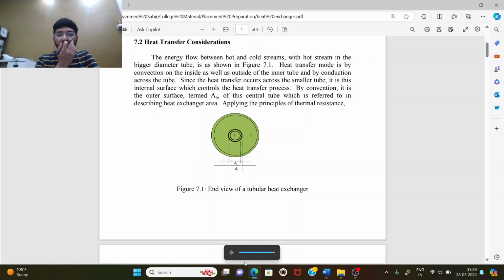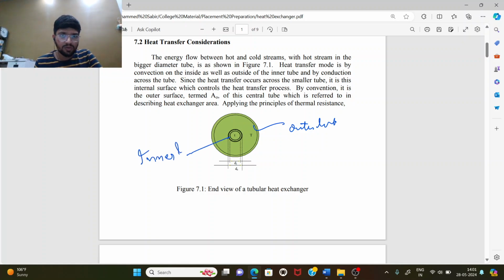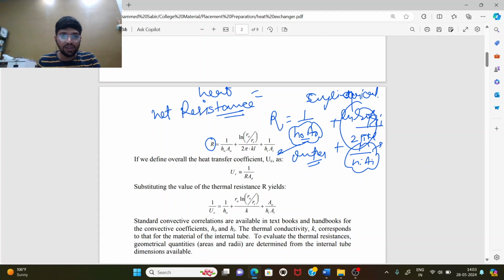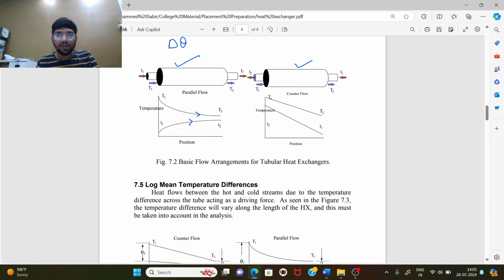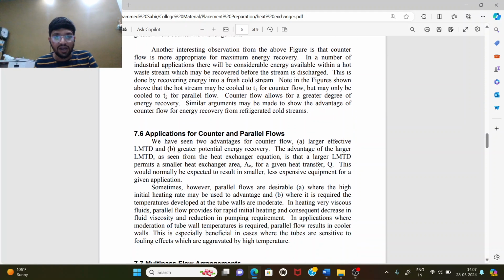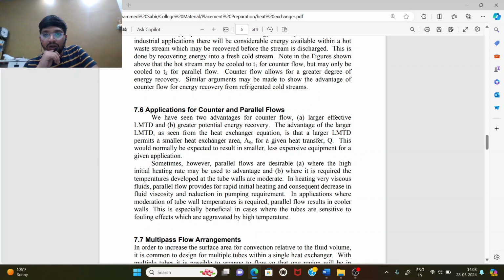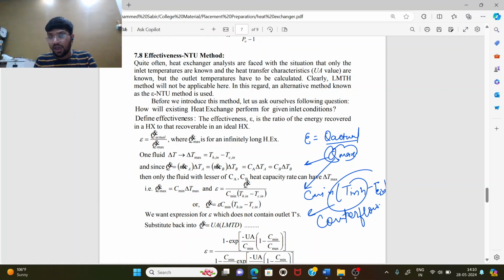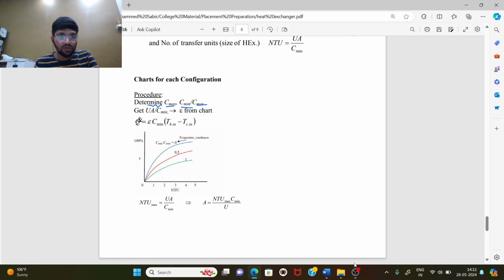Heat Exchanger Design